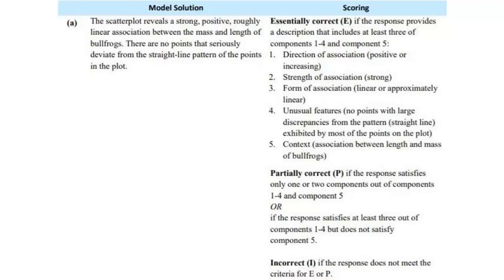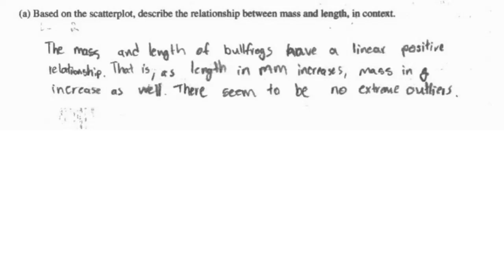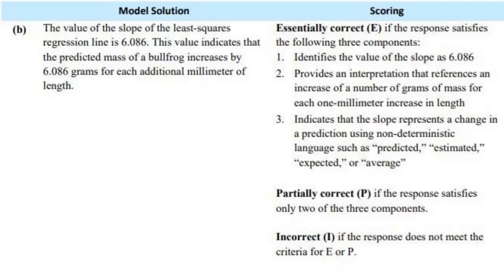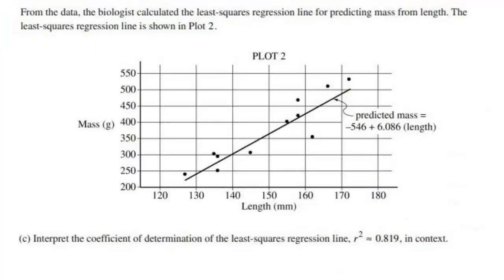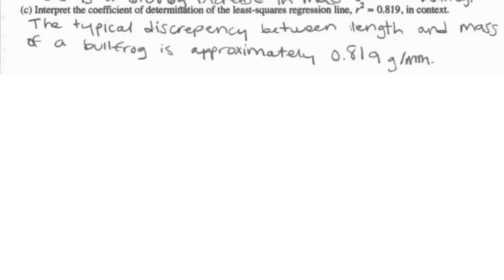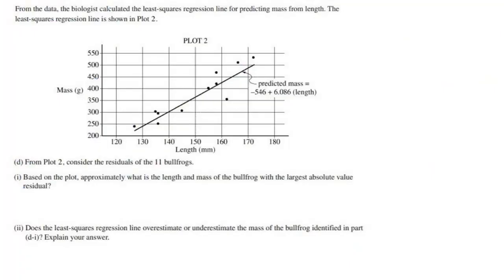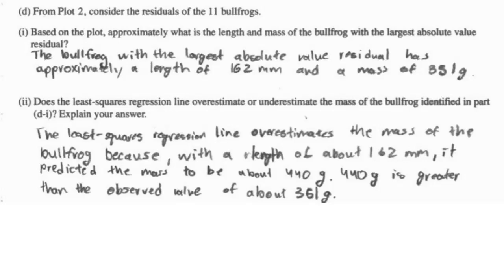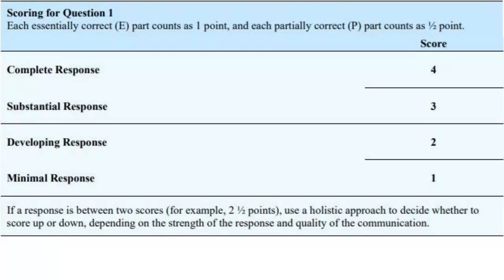AP Statistics Tuesday 4-23 2022 AP Statistics Exam Question #1